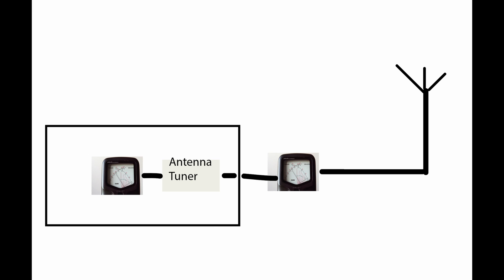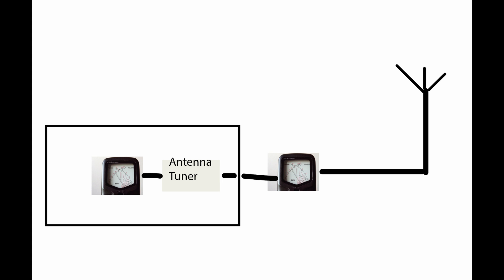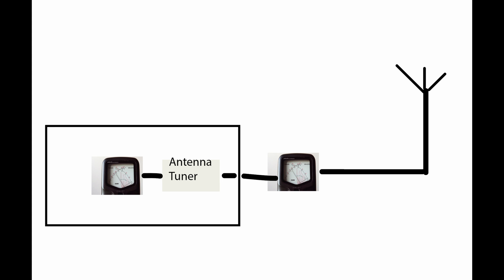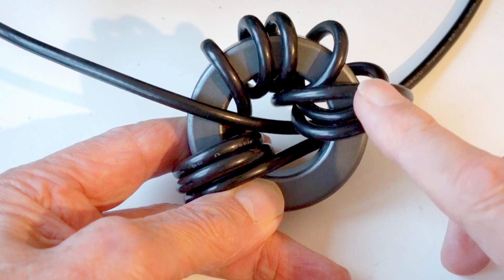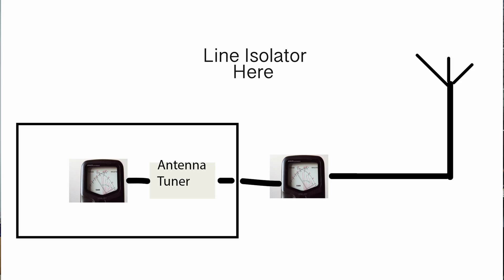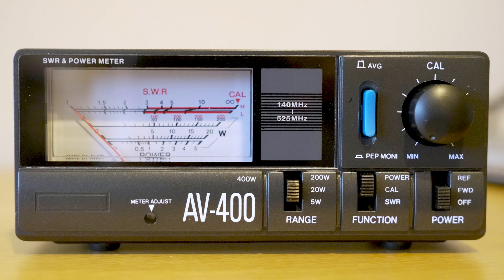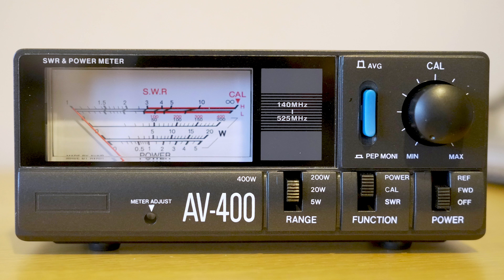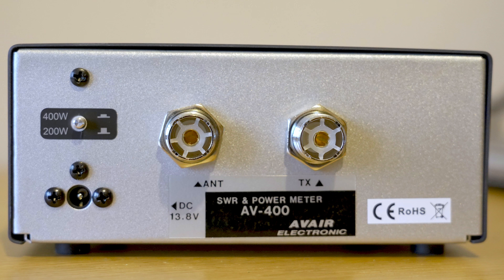VSWR Power Meters: The Truth - AV-400. AV-201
Why would you need an external VSWR meter if your radio already has an internal one? Peter G3OJV, discusses the advantages and demonstrates one of the most popular VSWR Power Meters.